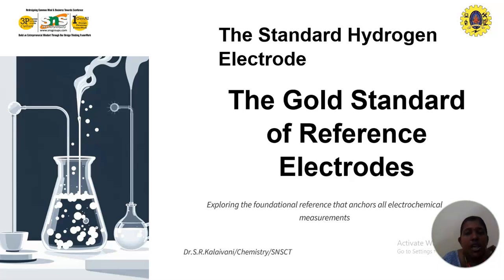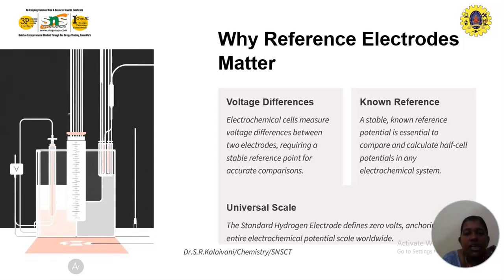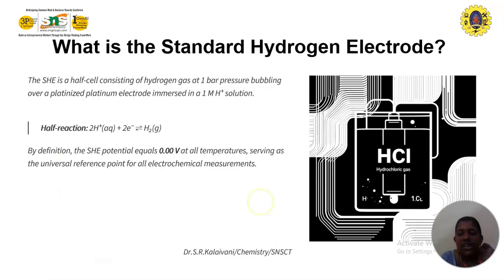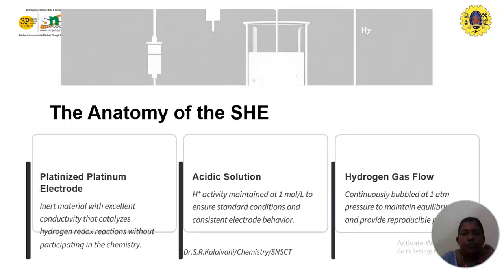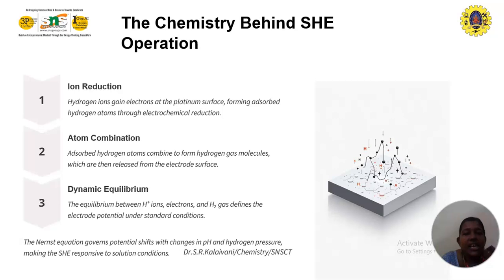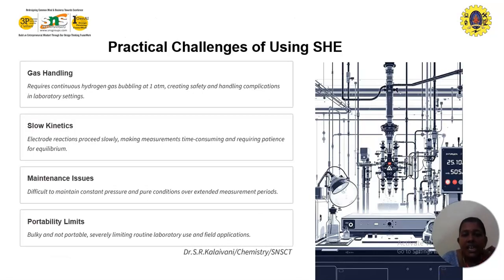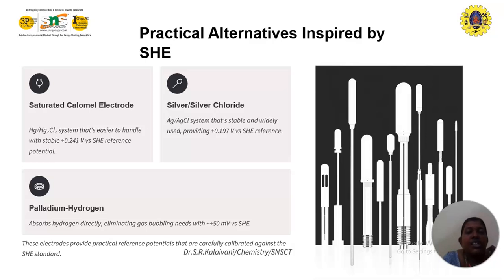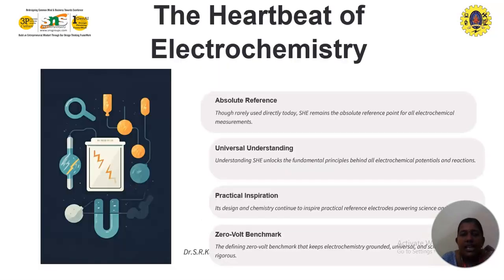Standard Hydrogen Electrode | Electro Chemistry | SNS Institutions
The standard hydrogen electrode (SHE) is a universal reference electrode that serves as a baseline to measure the electrode potential of other half-cells. It consists of a platinum electrode coated with platinum black, immersed in a 1 M acidic solution with pure hydrogen gas bubbled over it at 1 bar pressure, under standard temperature (298 K). By convention, the SHE is assigned a zero potential, making it a fundamental tool in electrochemistry for determining standard reduction potentials.